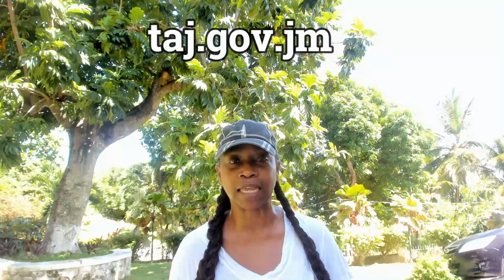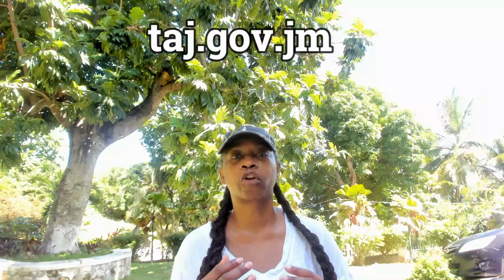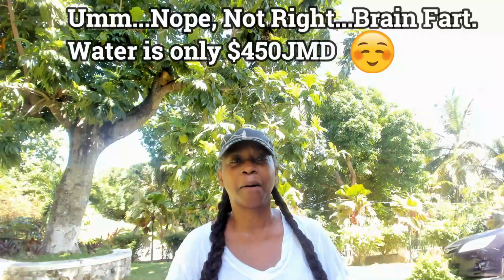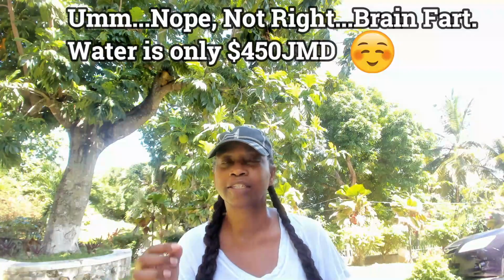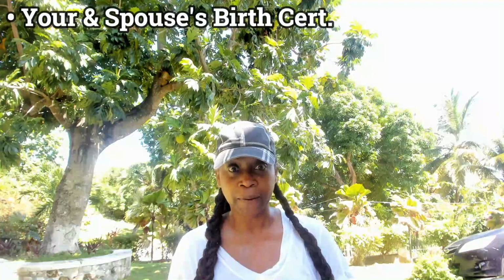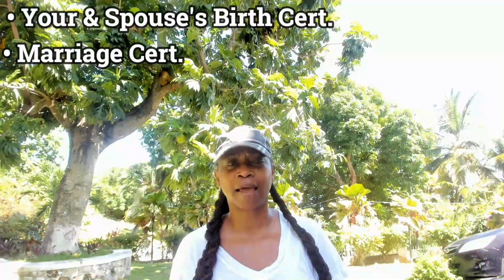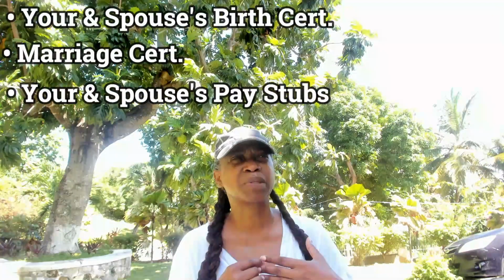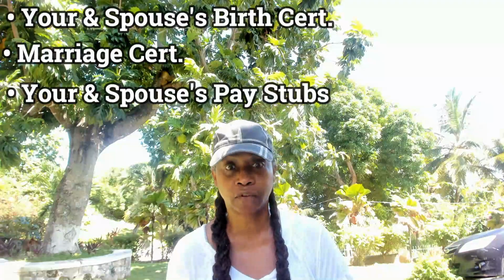Citizenship Finale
I’m finally the New Jamaican for real.  This video tells the steps necessary to apply for Jamaican Citizenship by Marriage.  Remember to always contact any agencies I speak of to get full details of what is needed for you personally and to ensure there are no new changes or requirements.

Jamaica Tax: taj.gov.jm
PICA: pica.gov.jm